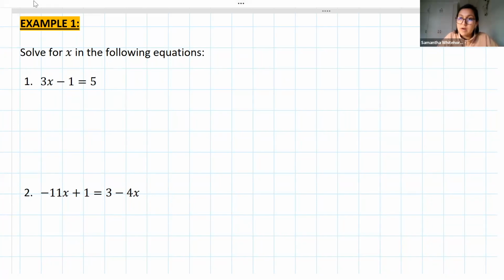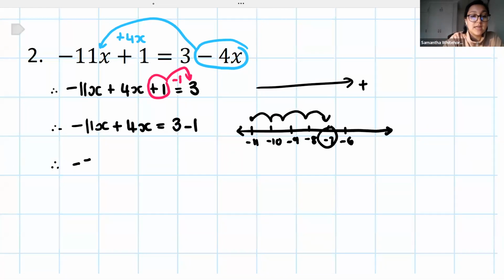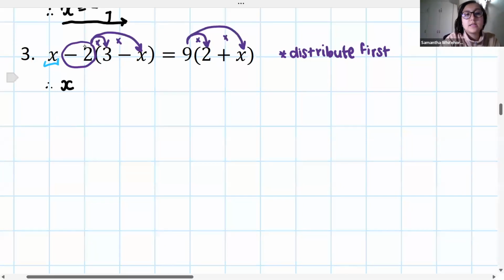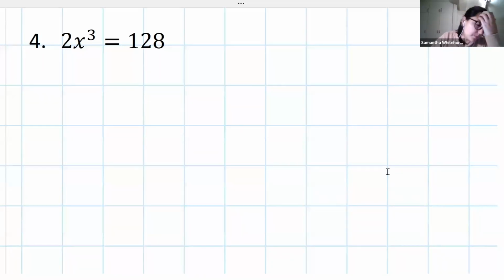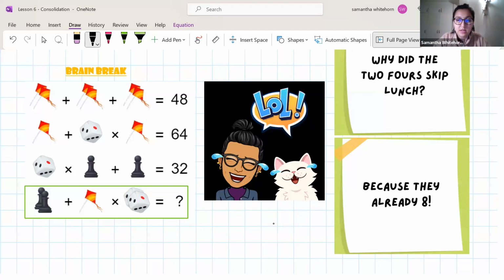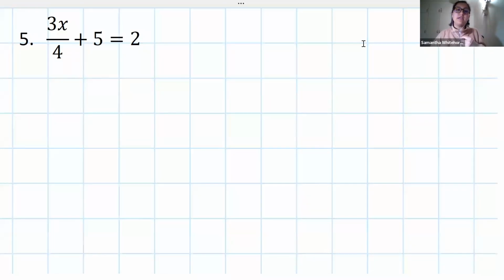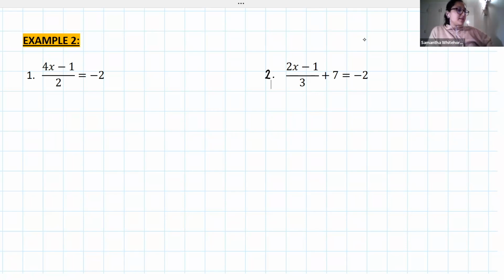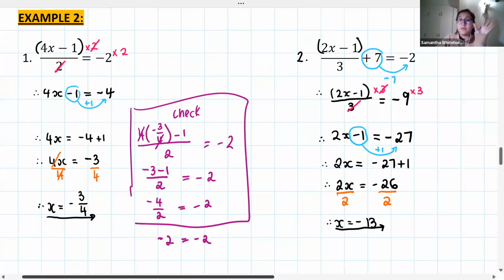Grade 8 - Algebraic Equations (consolidation)